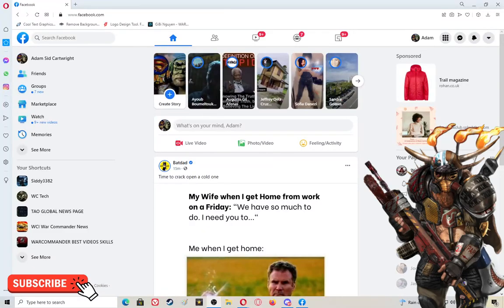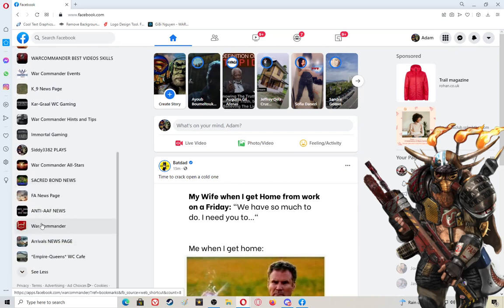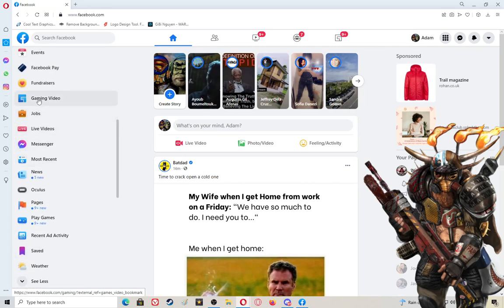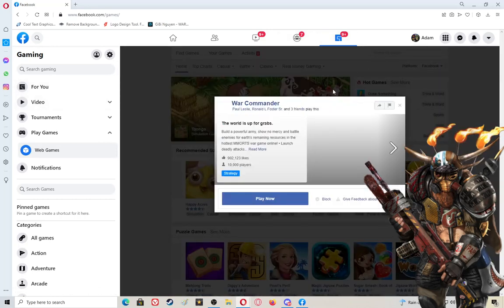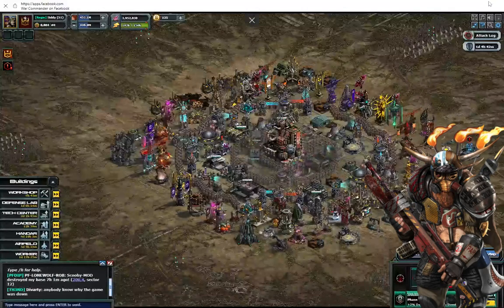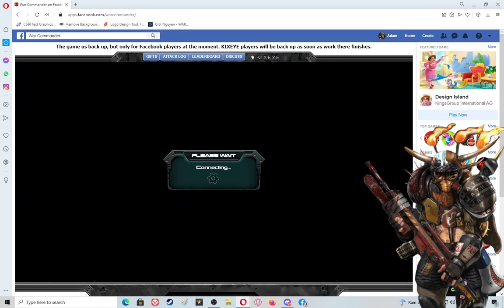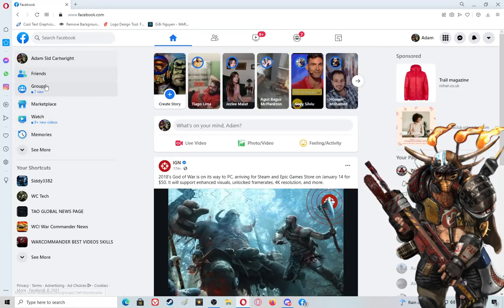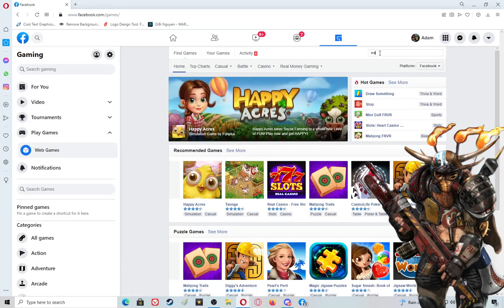Login Into War commander Through Facebook.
See a few people have trouble with this and I found away to get the game app up.